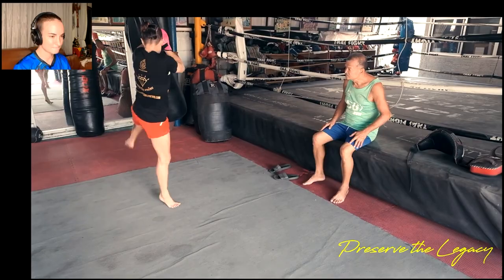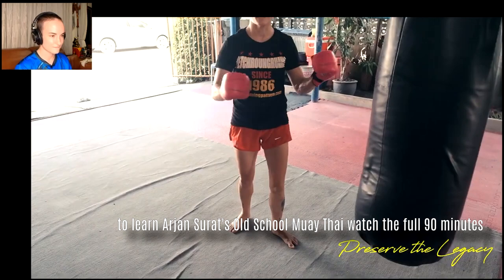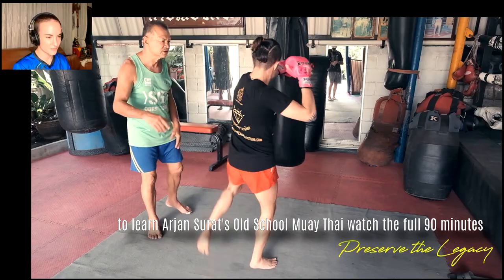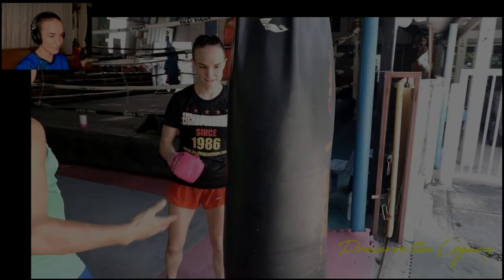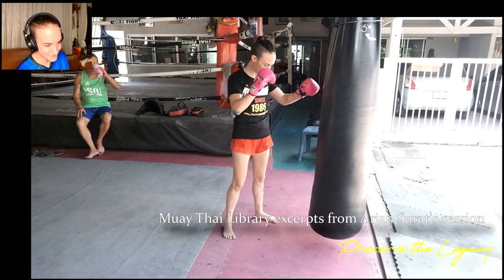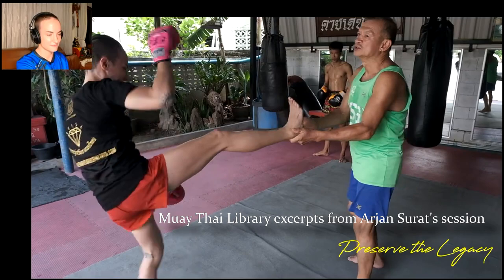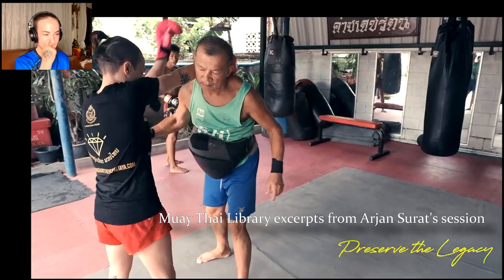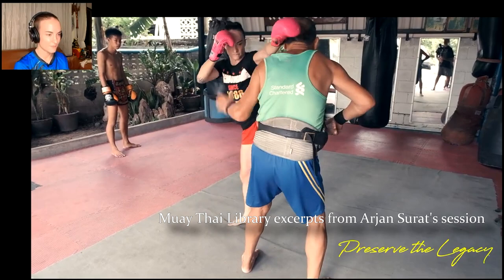Legendary Teacher Arjan Surat - Old School Arm Position On The Kick (trailer) | Muay Thai Library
Watch the entire 90 minutes documented in the Muay Thai Library as a patron:

Get access to tons of exclusive content, including the most in depth Muay Thai study material in the world: The Muay Thai Library

suggested pledge $5

for in-depth On Demand videos: sylviestudy.com